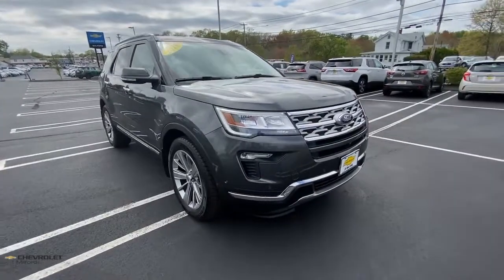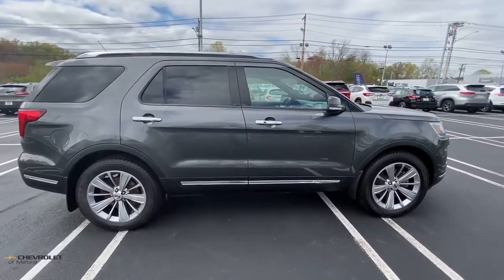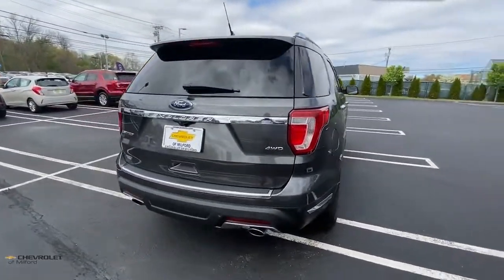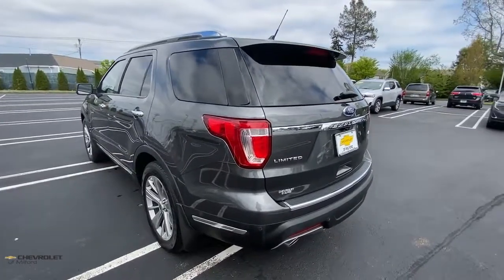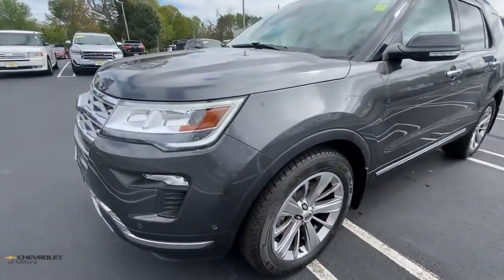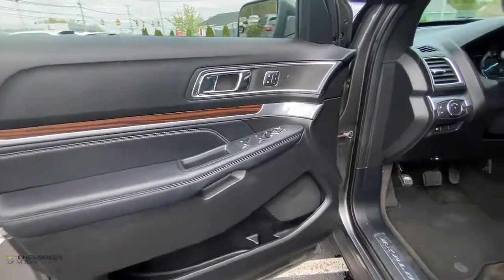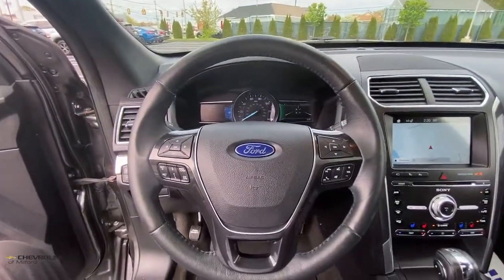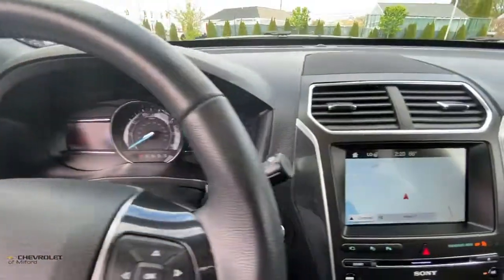2018 Ford Explorer Milford, Stratford, West Haven, New Haven, Bridgeport, CT UC4746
Magnetic Used 2018 Ford Explorer available in Milford, Connecticut at Chevrolet of Milford. Servicing the Stratford, West Haven, New Haven, Bridgeport, CT area.

Priced below KBB Fair Purchase Price! Clean CARFAX. CARFAX One-Owner.brbrThis is a must see! Extra Clean 2nd Row Bucket Seats w/Power-Assist Fold 3rd row seats: split-bench ABS brakes Air Conditioning Alloy wheels Exterior Parking Camera Rear Heated door mirrors Heated front seats Power door mirrors Power driver seat Power Liftgate Power steering Power windows Rear air conditioning Speed control Twin Panel Moonroof.brbrWe offer an online purchase option with convenient at-home or curbside delivery for your safety and the safety of our staff.brbrMagnetic 2018 Ford Explorer Limited 4D Sport Utility 4WD 6-Speed Automatic with Select-Shift 3.5L V6 Ti-VCTbrbrbrOnline Purchasing  Home Or Curbside delivery available for your safety! * 100% Satisfaction Guaranteed On Every Purchase * 30 Day Vehicle Exchange * 75 Day / 4500 Mile Warranty * 127 Point Complete Mechanical Inspection & Service * Total Cosmetic Reconditioning For Delivery Call Chevrolet of Milford at to speak with one of our factory trained product specialists today!brbrAwards:br * 2018 KBB.com 10 Most Awarded Brands * 2018 KBB.com Brand Image Awards